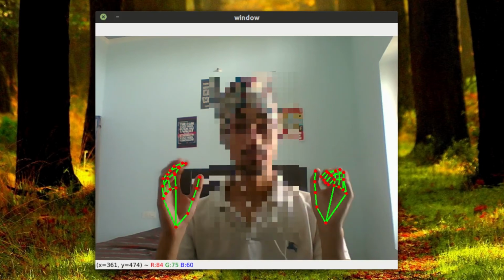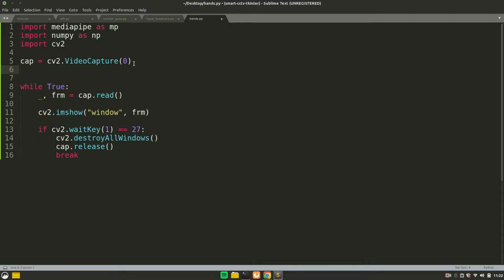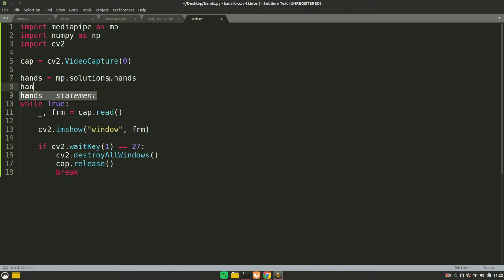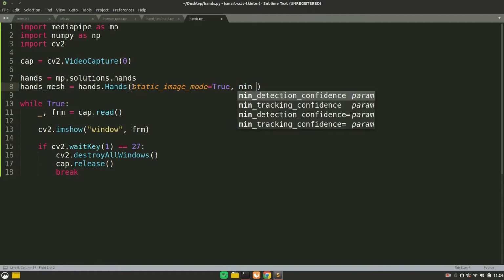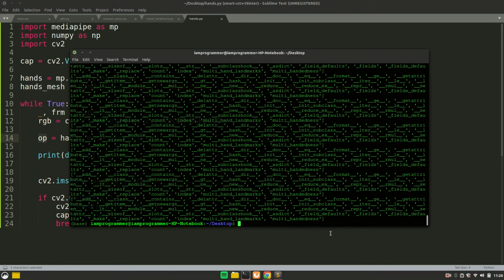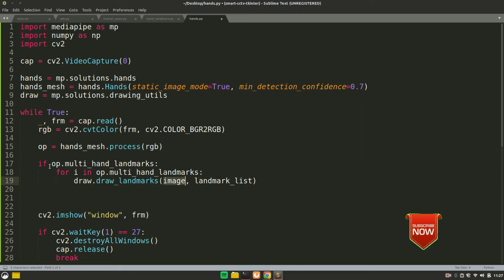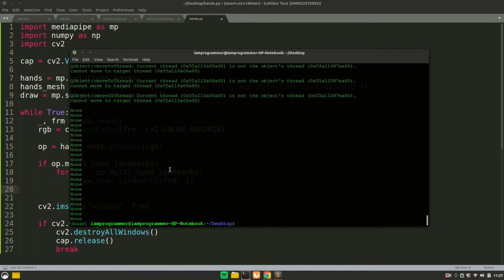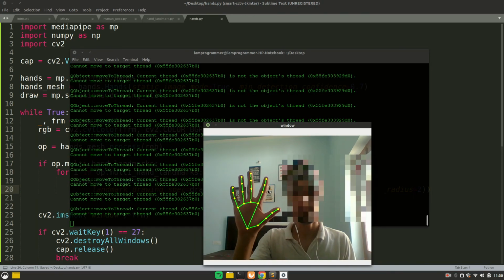Mediapipe hand tracking | opencv project | machine learning | fast 30 fps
Hi, welcome to another video
This video is about using mediapipe library in order to detect 21 different hand landmarks. this all runs at fast 30 fps even on cpu.
MediaPipe Hands is a high-fidelity hand and finger tracking solution. It employs machine learning (ML) to infer 21 3D landmarks of a hand from just a single frame. Whereas current state-of-the-art approaches rely primarily on powerful desktop environments for inference.
MediaPipe Hands utilizes an ML pipeline consisting of multiple models working together: A palm detection model that operates on the full image and returns an oriented hand bounding box. A hand landmark model that operates on the cropped image region defined by the palm detector and returns high-fidelity 3D hand keypoints. This strategy is similar to that employed in our MediaPipe Face Mesh solution, which uses a face detector together with a face landmark model.

FOR CONTACTING ME FOLLOW ANY OF THE LINK

Make sure to Like if you found it helpful.